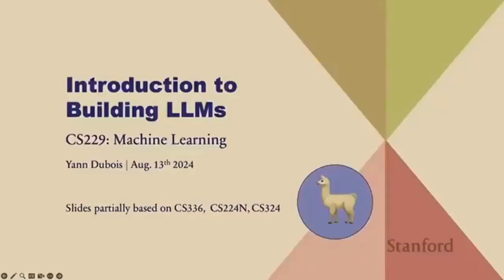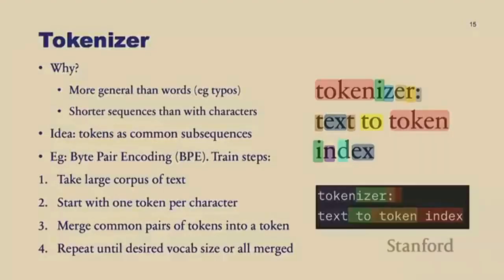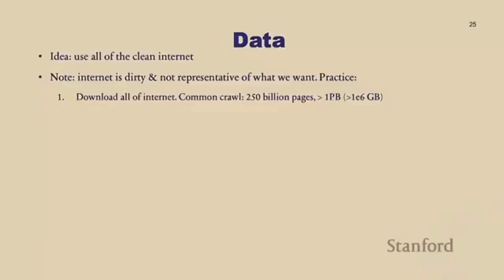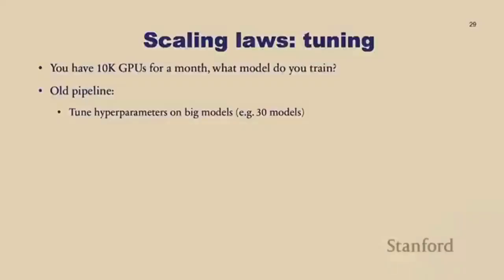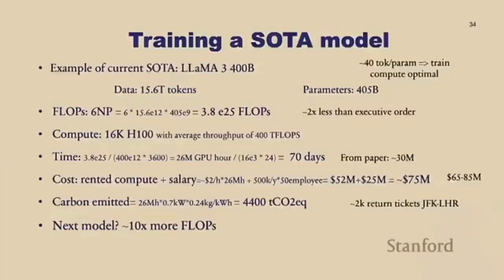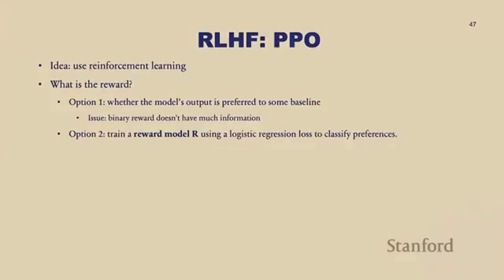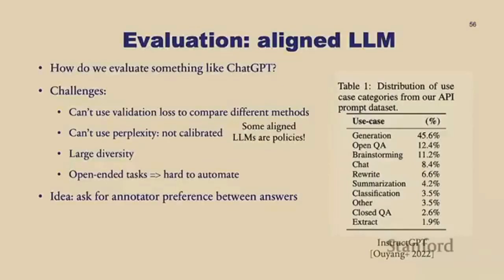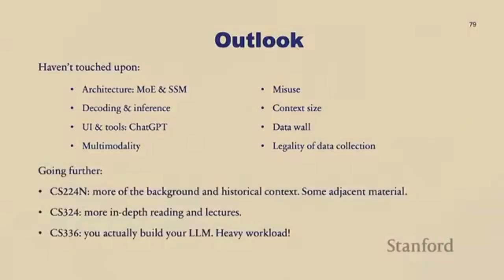Як працюють LLM: Повний процес навчання великих мовних моделей від Pre-training до RHF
У цій лекції ви дізнаєтесь про повний життєвий цикл створення та навчання великих мовних моделей (LLM), таких як ChatGPT, Claude, Gemini та Llama. Ми детально розберемо технічні аспекти, які залишаються поза увагою більшості академічних курсів: роботу з даними, оцінку моделей (Evaluation), закони масштабування (Scaling Laws) та системну оптимізацію інфраструктури на GPU.

Лекція охоплює два ключових етапи розробки: Pre-training (попереднє навчання на всьому інтернеті для розуміння мови) та Post-training (вирівнювання моделі за допомогою SFT, PPO та DPO для перетворення її на корисного AI-асистента).

⏳ Тайм-коди лекції (Timestamps)
[00:00] — Вступ: Що таке LLM та огляд ключових компонентів навчання

[02:49] — Етап Pre-training: Завдання мовного моделювання та функція втрат (Cross-Entropy)

[05:05] — Авторегресійні мовні моделі (Auto-regressive LLMs) та генерація тексту

[10:36] — Токенізація: Чому токени важливіші за слова та як працює Byte Pair Encoding (BPE)

[19:00] — Оцінка моделей (Evaluation): Що таке Perplexity (перплексія) та академічні бенчмарки (MMLU, HELM)

[26:00] — Виклики оцінювання та проблема забруднення тестів (Train-Test Contamination)

[28:29] — Робота з даними: Як збирати, очищувати HTML та фільтрувати "брудний" інтернет (Common Crawl)

[31:42] — Дедуплікація, евристична та модельна фільтрація текстових намішань

[38:45] — Обсяги даних: Порівняння відкритих датасетів (The Pile) та закритих моделей (Llama 2/3, GPT-4)

[40:34] — Закони масштабування (Scaling Laws): Зв'язок між обчисленнями (Compute), даними та параметрами

[48:22] — Оптимальний розподіл ресурсів: Бенчмарк Chinchilla (залежність токенів на параметр)

[55:04] — Приблизні розрахунки вартості: Скільки коштує навчити Llama 3 400B (Flops, GPU-години, ціна)

[59:46] — Етап Post-training: Чому базові моделі потребують вирівнювання (Alignment)

[01:02:12] — Supervised Fine-Tuning (SFT): Супервізоване донавчання на інструкціях

[01:03:47] — Генерація синтетичних даних за допомогою LLM (Проєкт Alpaca від Stanford)

[01:09:41] — Reinforcement Learning from Human Feedback (RLHF): Навчання з підкріпленням на основі відгуків людей

[01:13:12] — Створення моделі винагороди (Reward Model) та алгоритм PPO

[01:19:32] — Алгоритм DPO (Direct Preference Optimization) як простіша альтернатива PPO

[01:23:32] — Виклики збору людських фідбеків (Краудсорсинг, зміщення довжини відповідей)

[01:27:34] — Оцінка моделей після Post-training: Chatbot Arena та використання LLM як суддів (Alpaca Eval)

[01:37:42] — Системна оптимізація інфраструктури: Робота архітектури GPU для LLM

[01:39:54] — Оптимізація обчислень: Низька точність (FP16/BF16) та об'єднання операцій (Operator Fusion / torch.compile)

[01:43:15] — Підсумки та рекомендовані курси Stanford для вивчення LLM з нуля